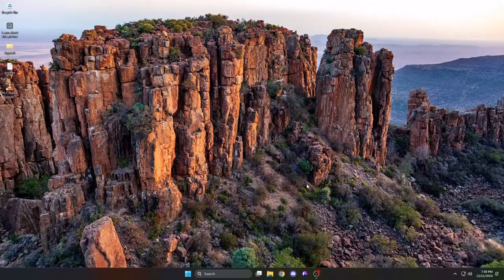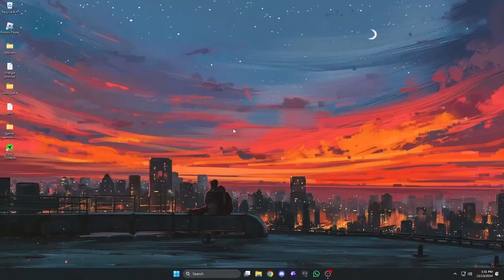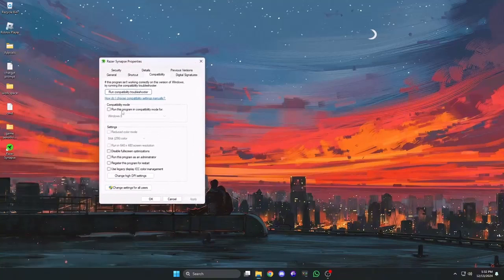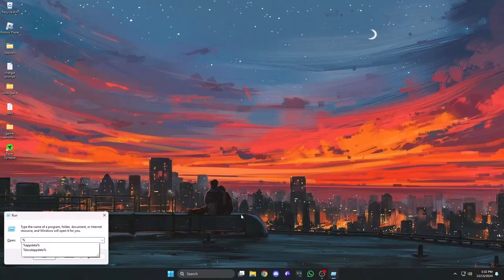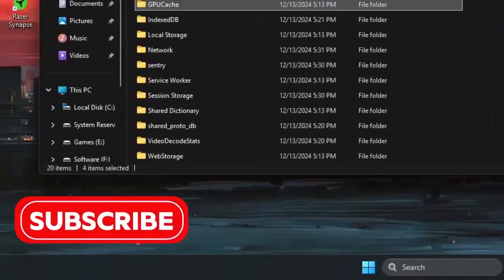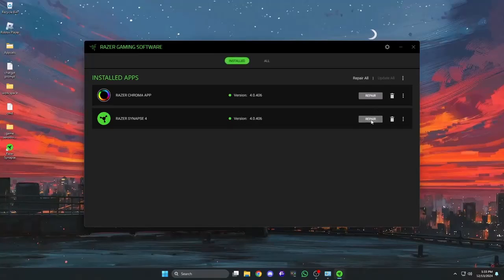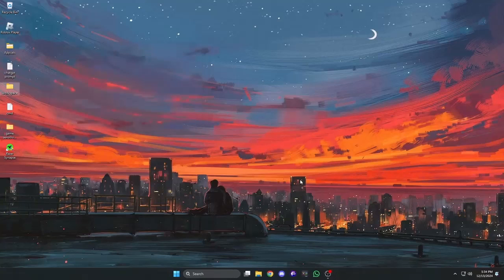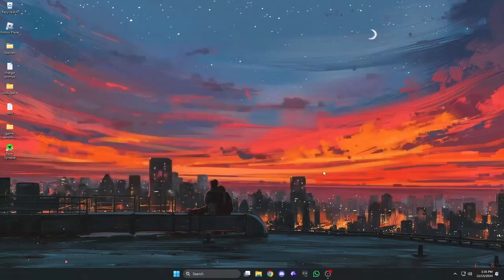Razer Snap Not Launching? Quick Fixes You Should Try!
Having trouble launching Razer Snap? Whether it’s stuck on loading or not opening at all, this tutorial will walk you through simple and effective ways to fix it. We’ll cover common causes like driver issues, background services, and compatibility checks — all in a clean step-by-step style.

💻 Tested on Razer Kiyo Pro Ultra & compatible setups
🛠 Includes auto-start fix, software repair, and service restart tips